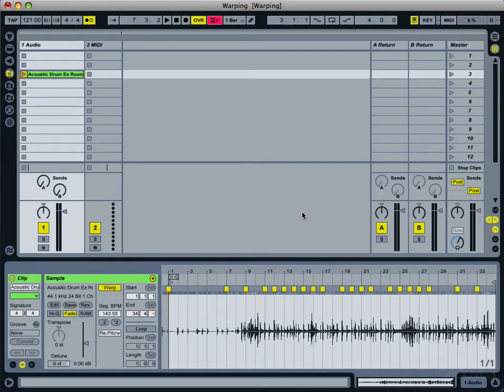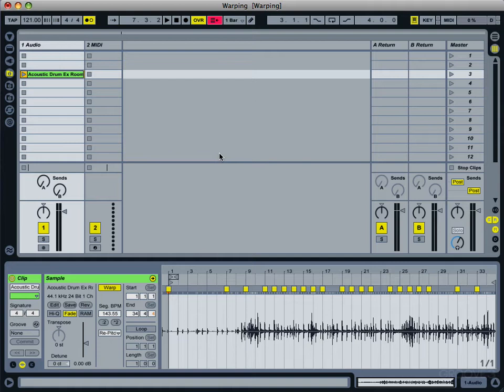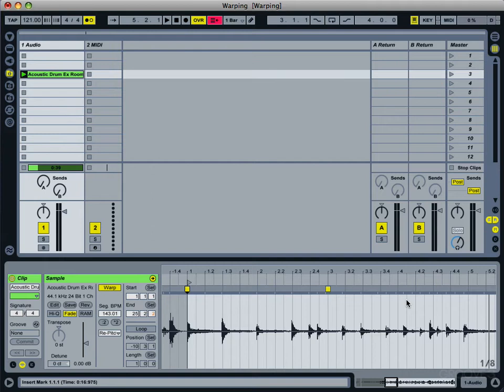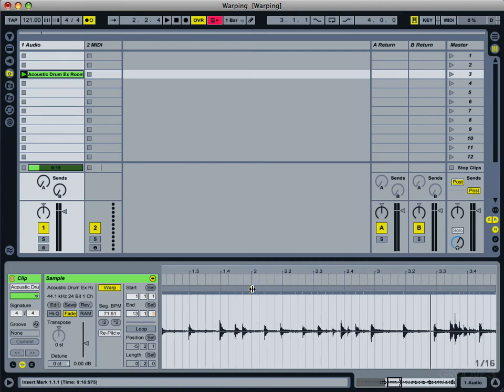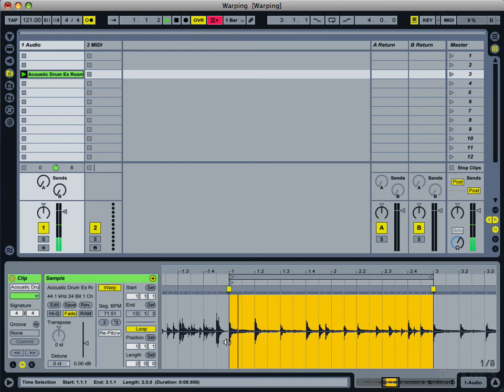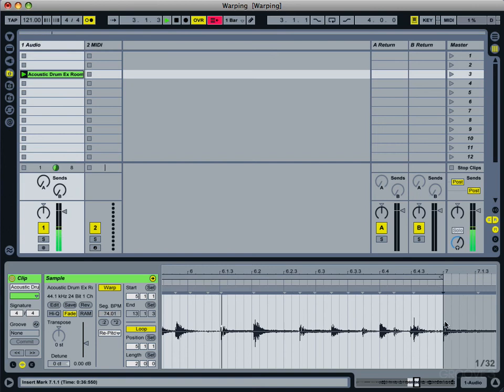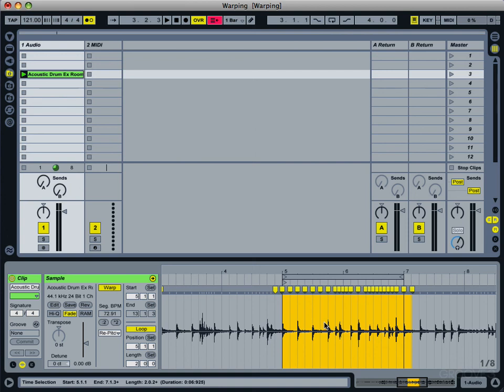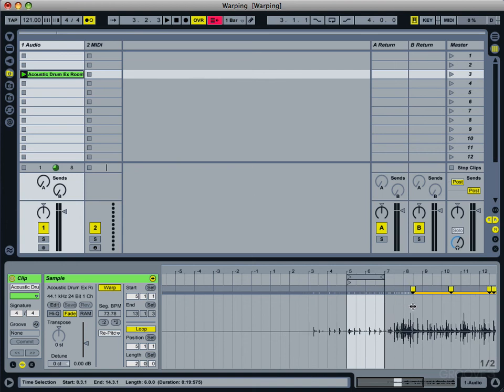Warping Varying Tempo in live 8